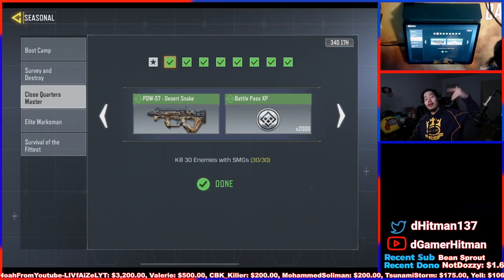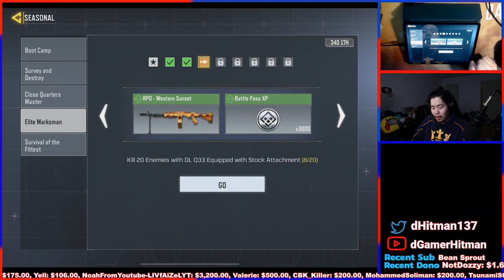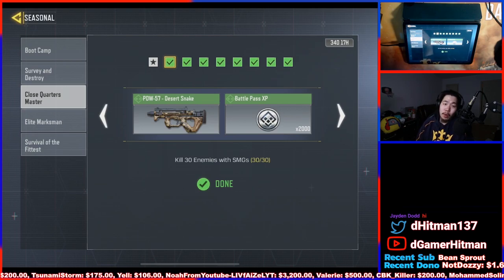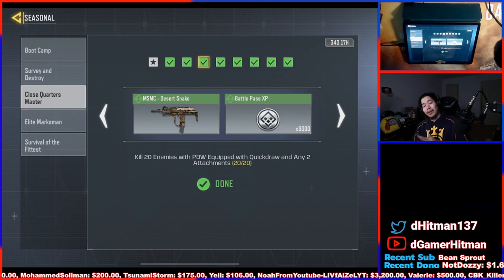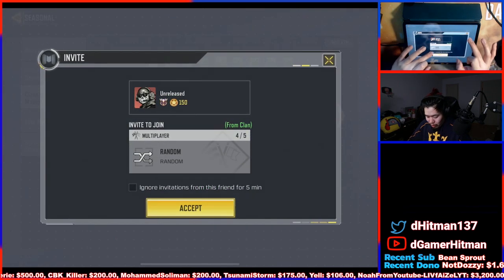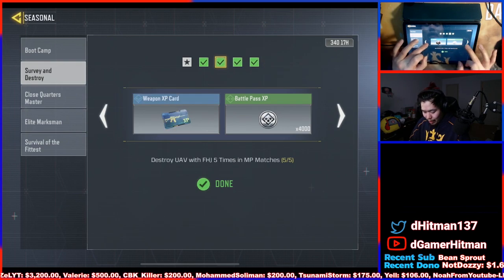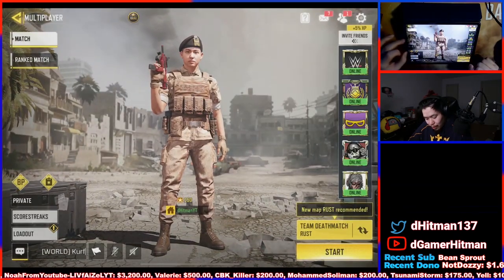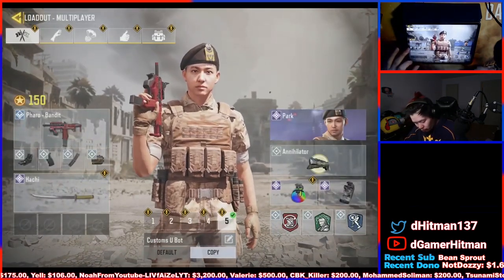How to get the Pharo Super Fast & For Free in COD Mobile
Today on Call of Duty Mobile, We show you how your can unlock the pharo gun fast and for free
#1 Potato on Youtube

Or @dHitman137

Thanks

Hitman Out!